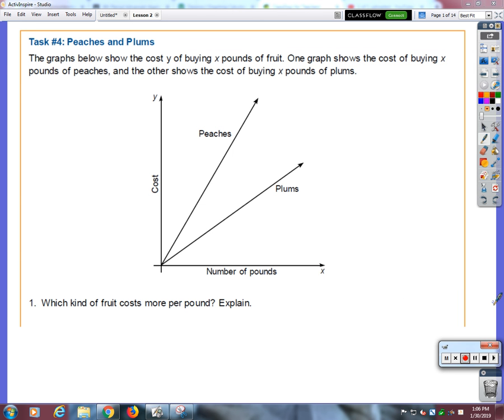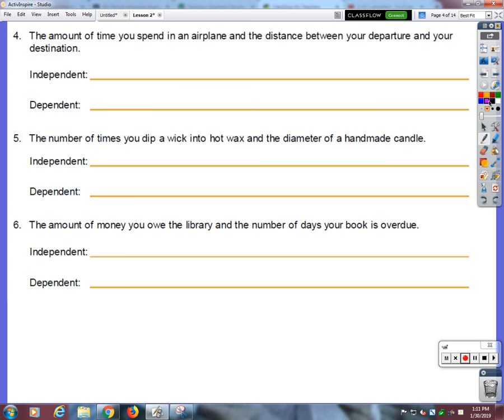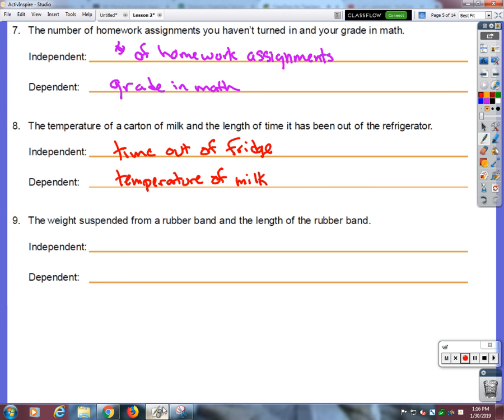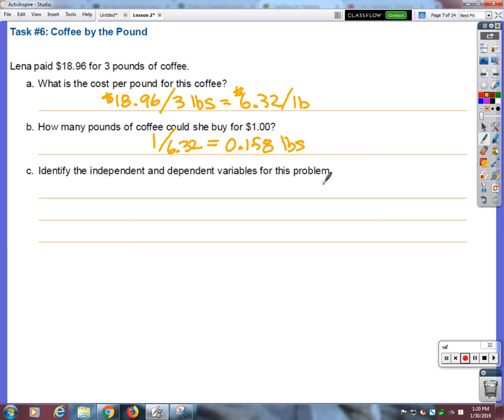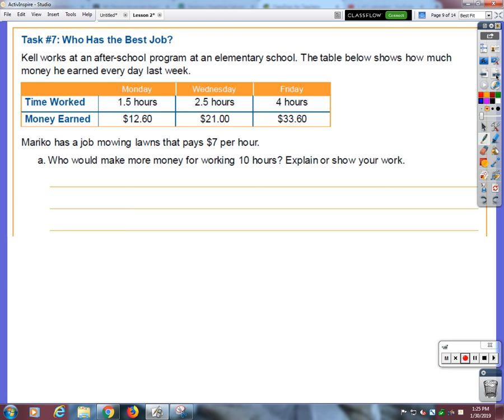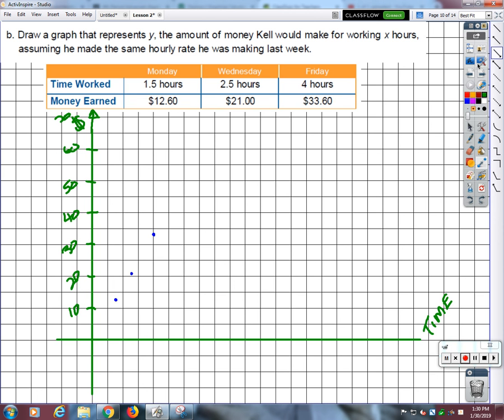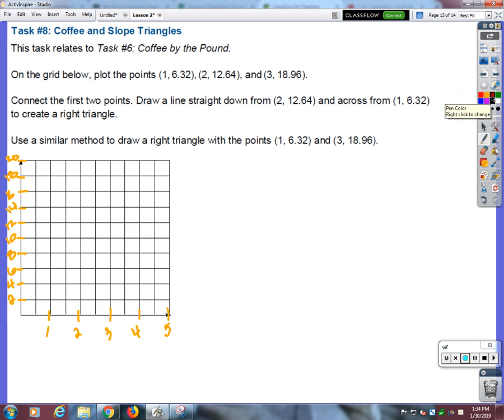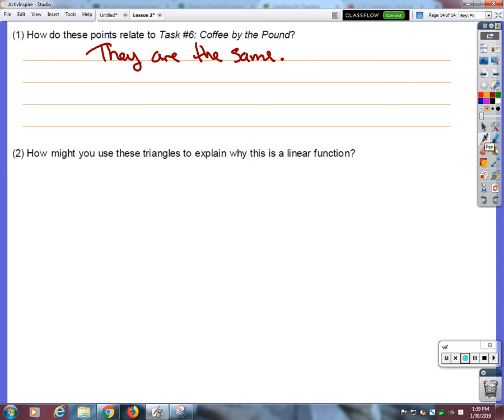bridges 1 30